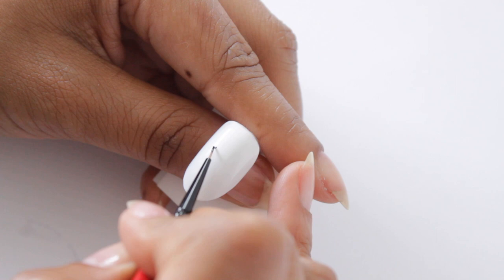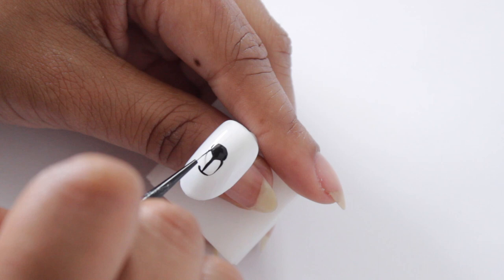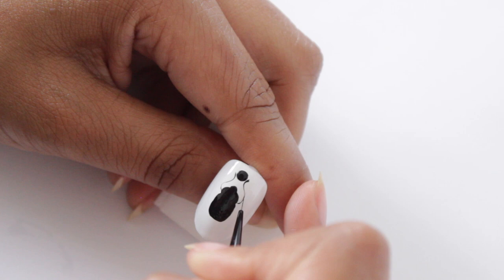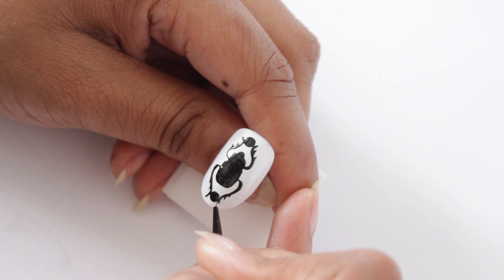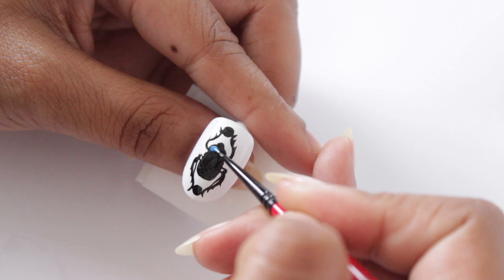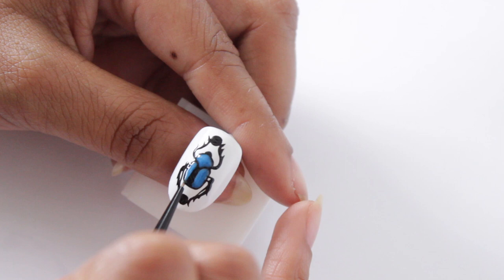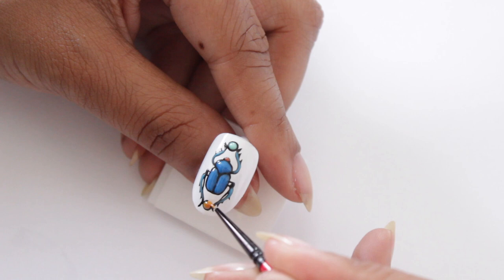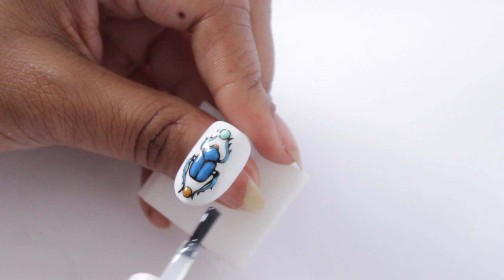SCARAB 2D BEETLE NAIL / abetweene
You guys legit asked for this series back in March so I dont know why Im so late?! But all that matters is, we're here now...Enjoy!

PRODUCTS MENTIONED

Vetro No.19 Gel Pod #281

Ace Gel 8M

I N S T A G R A M | abetweene

T W I T T E R | abetweene

F A C E B O O K

T U M B L R |  tumblr.abetweene.com

MUSIC

Items marked with a ▴ have been sent to me for review, but my opinions remain my own. I use what I like, I lose what don't, so you'll only see the best of it